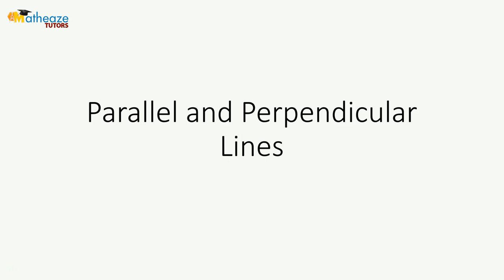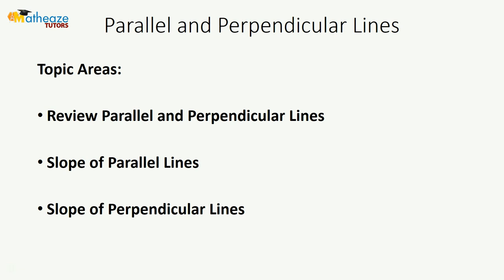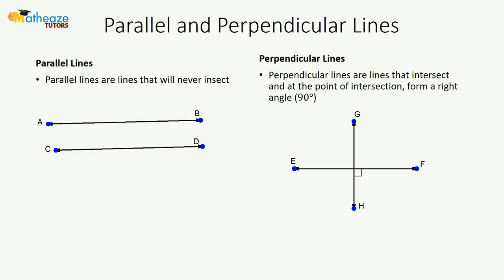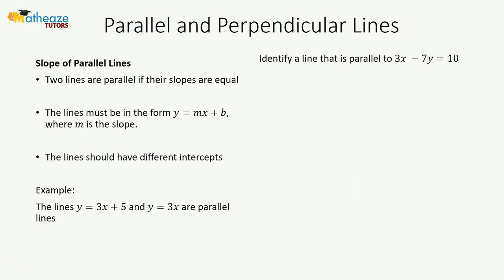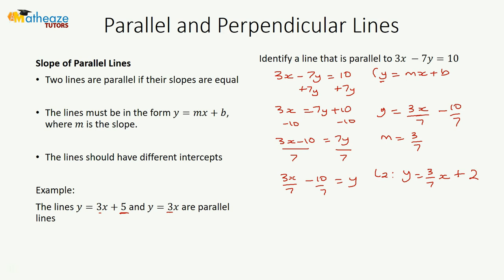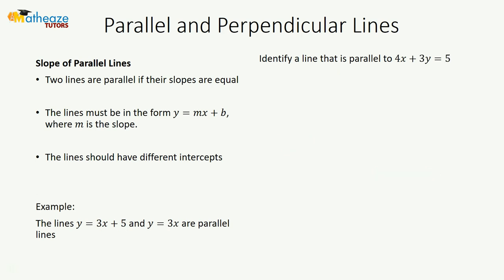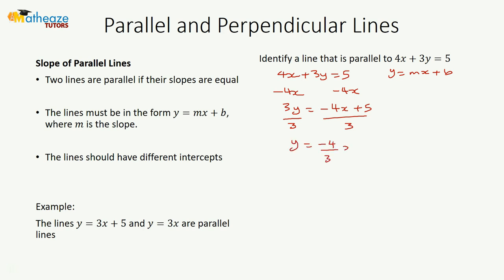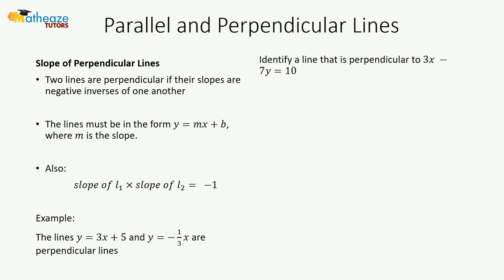Coordinate Geometry - Parallel and Perpendicular Lines Simplified